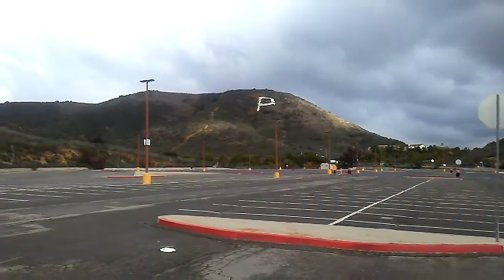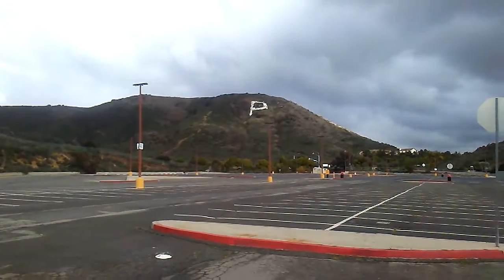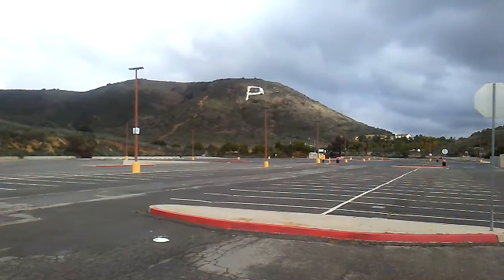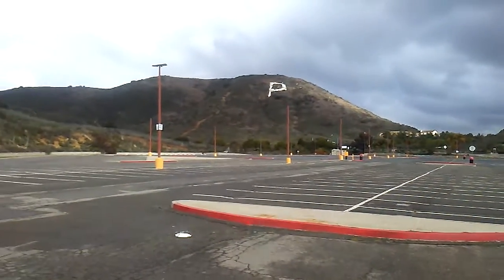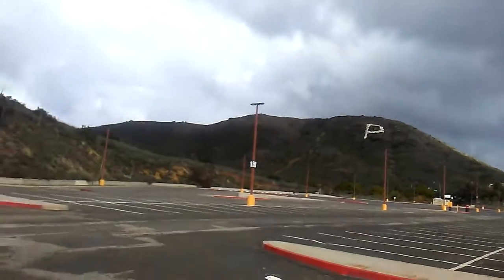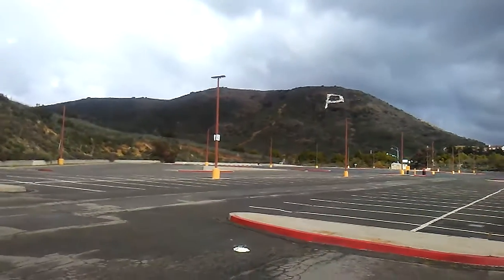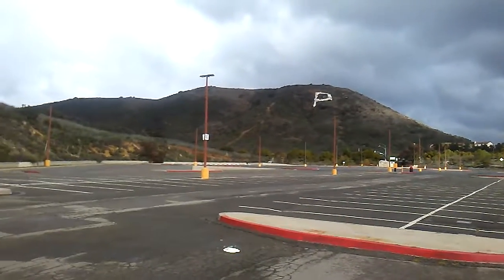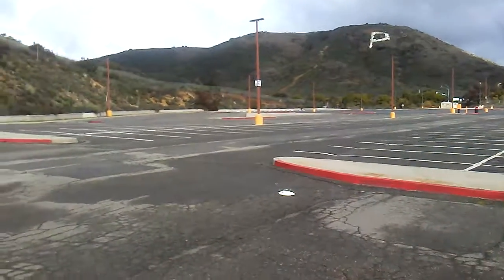Close Up of Palomar Mountain where The Stolen Truck is...